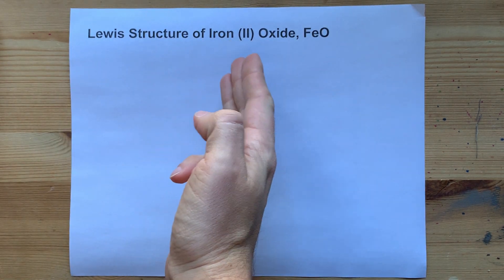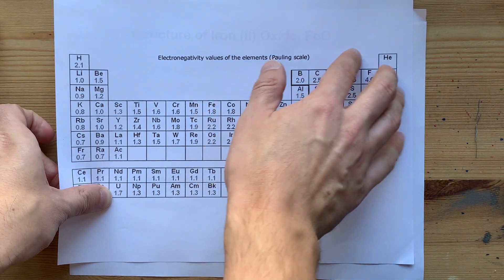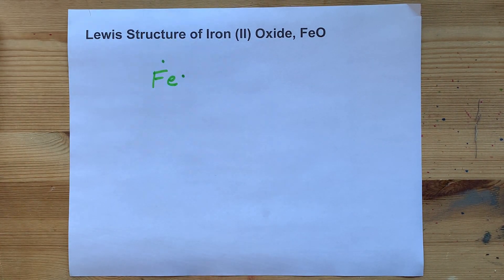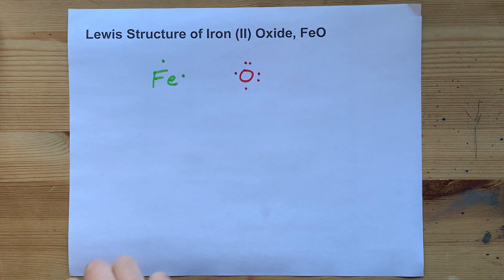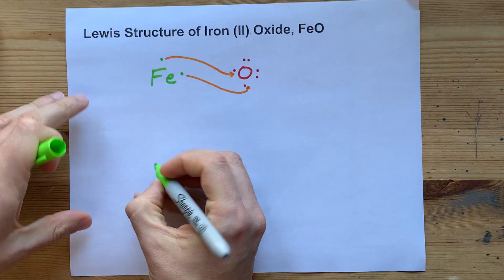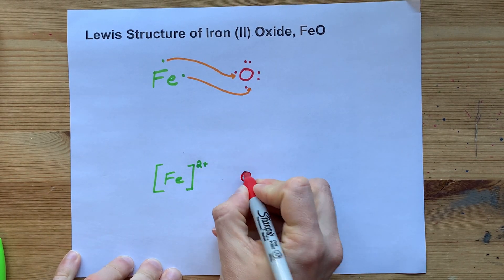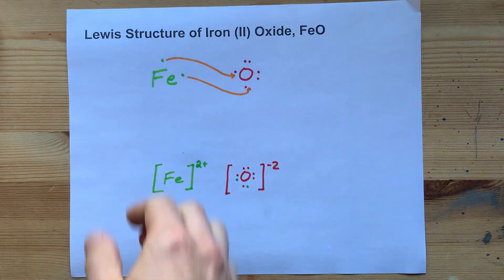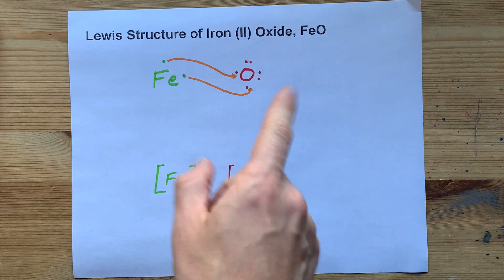Lewis Structure of Iron (II) Oxide, FeO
FeO starts as ONE iron atom, with two valence electrons, and ONE oxygen atom, with six valence electrons. The metal, iron, gives its two electrons to oxygen, and has zero left in that outer shell. The oxygen, having gained two electrons, now has a complete octet. Iron (II) oxide is an IONIC compound made from these Fe(+2) and O(-2) ions.